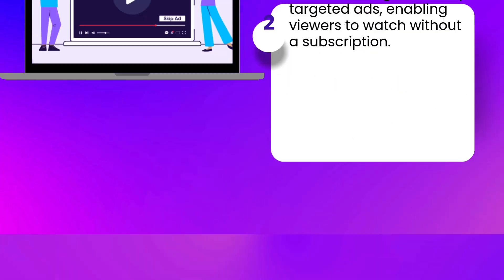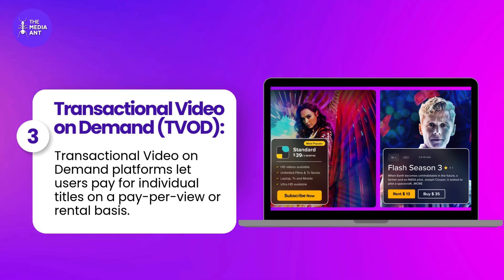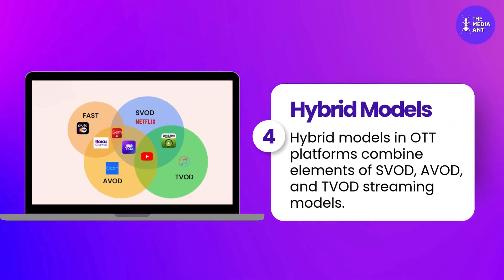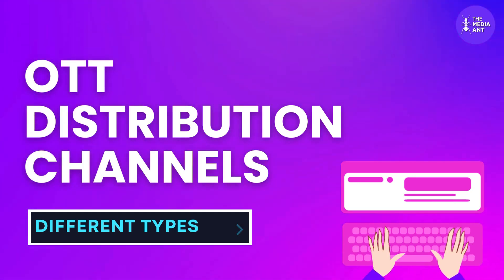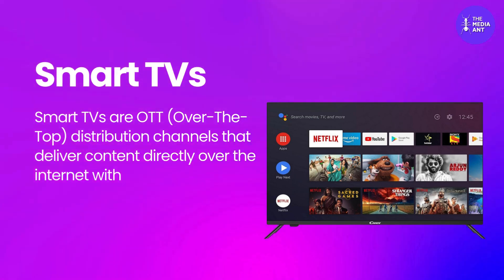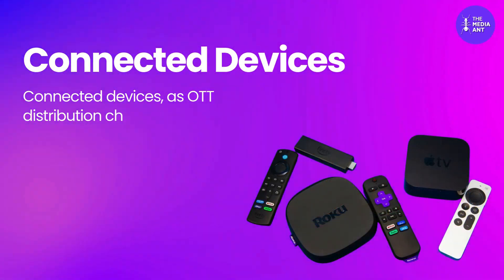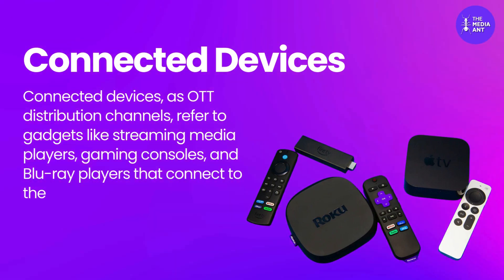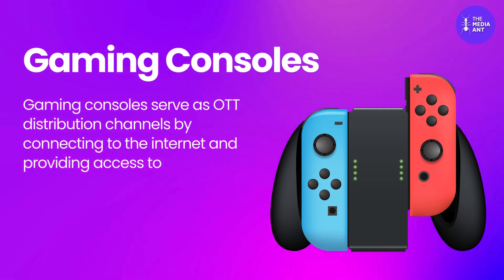What Is OTT Advertising? Beginners Guide to Over the Top Ads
In this video, we’ll explore the basics of OTT (Over-the-Top) advertising, explaining how it works and why it’s a game-changer for marketers. We’ll also cover the most frequently asked questions about OTT ads, their benefits, and how brands can leverage this platform to reach targeted audiences.

Chapters:
00:00 Introduction
00:04 What is OTT Advertising?
00:16 Different Types of OTT Platforms
00:56 Different Types of OTT Distribution Channels
01:56 Top OTT Platforms
02:04 Conclusion

Learn how to optimize your campaigns and boost your brand's visibility with these proven methods.